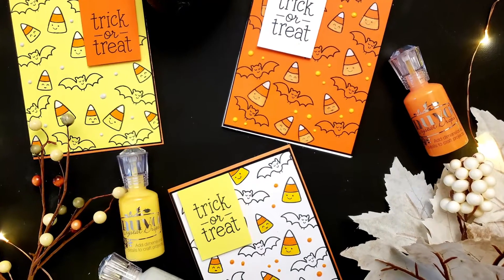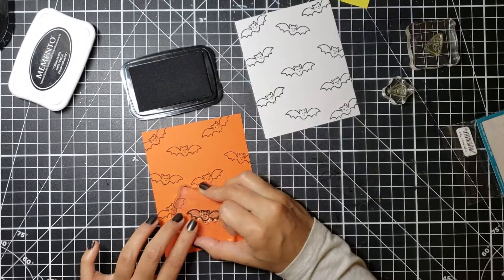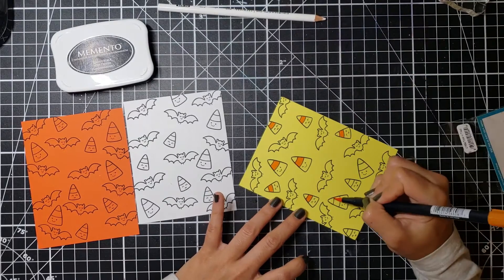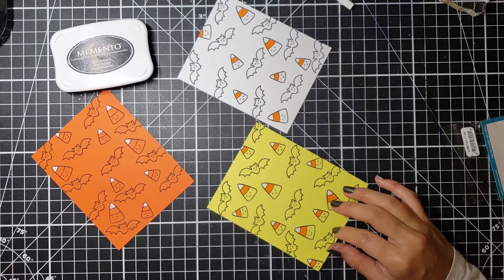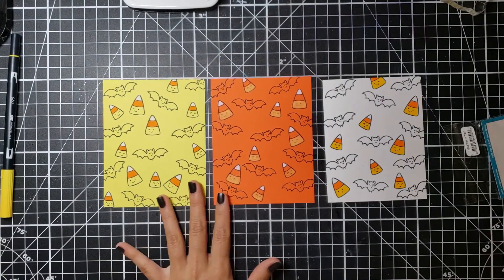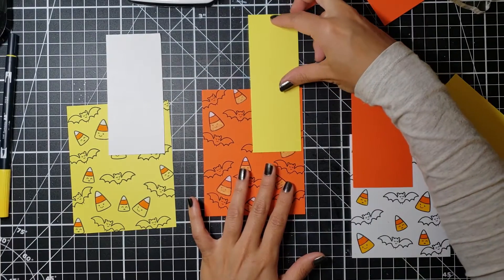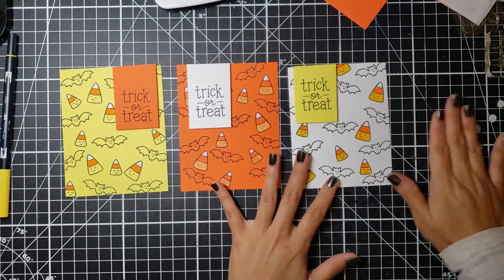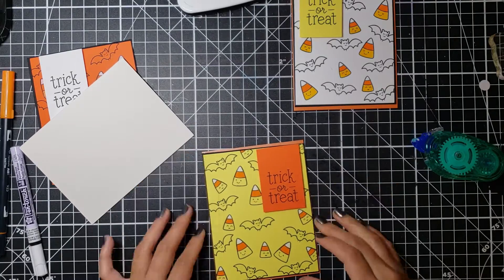Lawn Fawn | Trick or Treat | Halloween 2018 Cards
Hello my crafty people! Welcome back to Witchtionery's: 13 Crafty Nights (13CraftyNights). It's Day 9!!! This month is going by so quickly. I hope everyone is having a fabulous October.
Anyway-- today I wanted to bring you the Lawn Fawn "Trick or Treat" stamp set. I wanted to make a set of cards that I could send as a trio OR send individually without much fuss.

Supplies Used:

Lawn Fawn "Trick or Treat" Stamp and Die bundle

(I couldn't find the metallic cardstock :( )